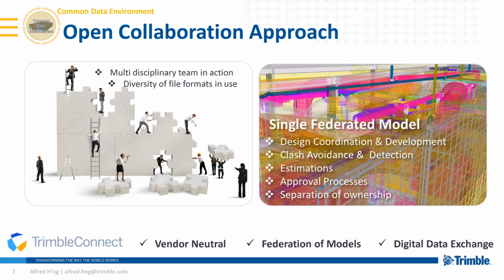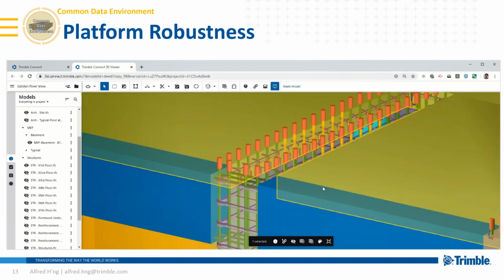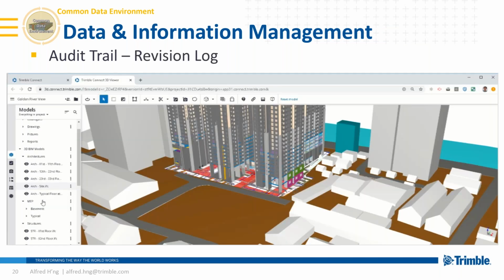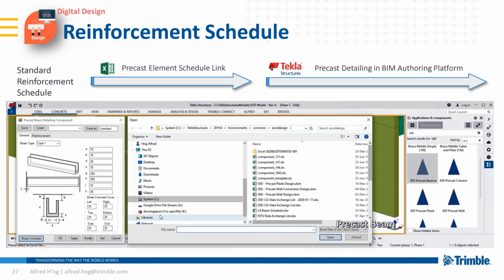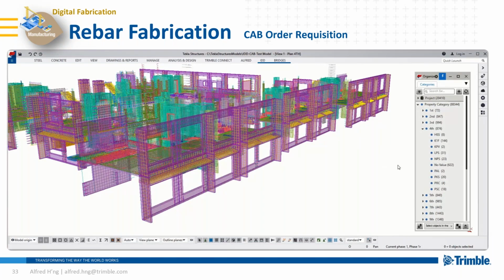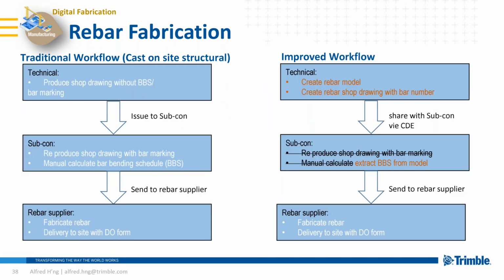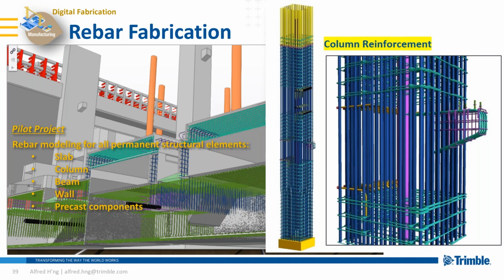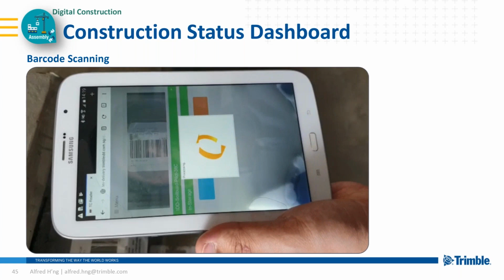Integrated project workflow with Common Data Environment CDE